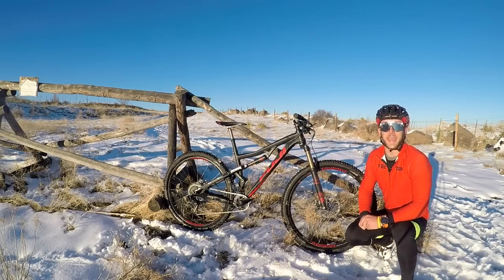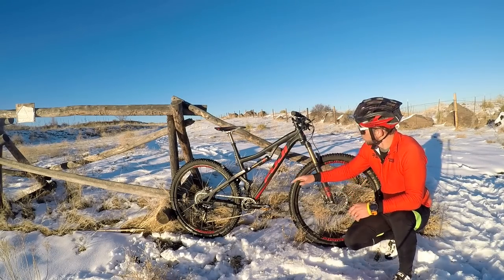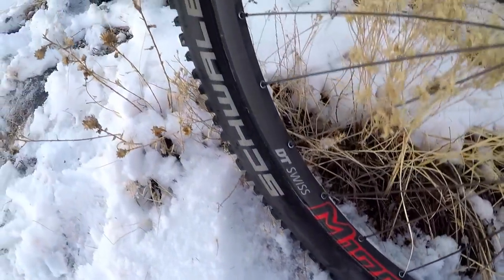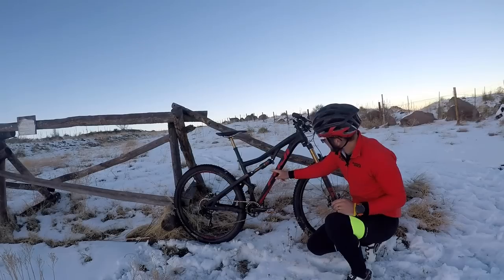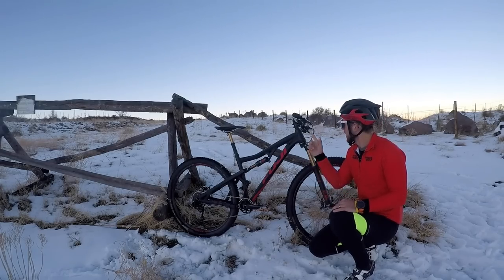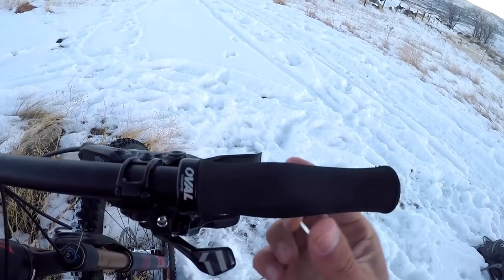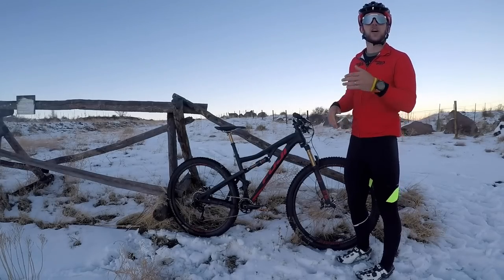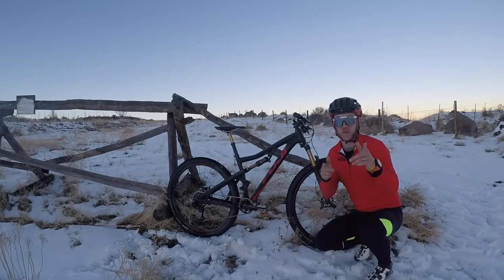Fuji Rakan Mountain Bike Review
Fuji really knocked it out of the park with the 2017 Rakan. Most importantly they have changed the frame to handle both 27.5+ and 29er wheelsets which, in my opinion, is going to be the hottest trend of 2017 (and I love it!).

Fuji specced the Rakan 3.1 with excellent components. This rig is sporting a SRAM X1 1x11 drivetrain, SRAM RS 180mm hydraulic disc brakes, and Schwalbe Nobby Nic tires (29x2.35" or 27.5x2.8") on DT Swiss M1700s. Fox handles the squish on this bike with a 120mm Fox 24 up front and 120mm EVOL in the rear. This setup also includes the new Fox Transfer Stealth dropper post in the same gold kashima coating as the suspension.

If you look closely at the chainstay you will notice a pivot smack dab in the middle. This is Fuji's MLink or "Midlink" suspension system. The idea behind this is that it offers the best of both long and short link systems. They added two bars to connect the rear triangle making for a nice stiff swing arm. I found this suspension to be very efficient in the climbs with very little pedal bob. That being said, I did not find it to be extremely plush BUT a 27.5+ wheelset would make up for that quite a bit.

The first thing I would change about this is the cockpit. It just plain didn't work out for me. The Oval 650 bars were nice and wide but the Oval stem was a bit short, which cause some funky handling at times. The Oval 620 grips were very strangely shaped and caused my whole upper body to tighten up. The grips have a bulge in the middle of the grip to simulate an ergonomic feel but for me personally they needed to be changed immediately.

The frame of the Rakan 3.1 seen here is made out of Fuji's A6-SL aluminum and this build weighs in at 29.4lbs. The Rakan 3.1 29 retails at $4,949, but you can get into an entry level model at $2,099. If you are interested in the 27.5+ model the 3.1 version retails for $4,999.

Fuji did a great job with the Rakan. 27.5+/29 conversion bikes are a blast to ride, the MLink suspension was super efficient, and the components spec'd on this rig are stellar. If you haven't given a 27.5+ bike a whirl yet I highly recommend it. They are a BLAST!